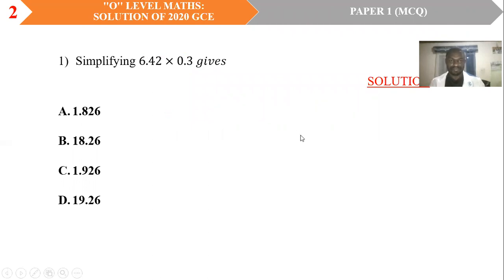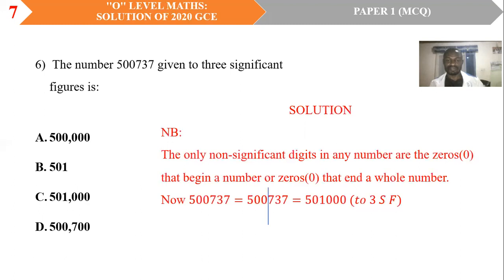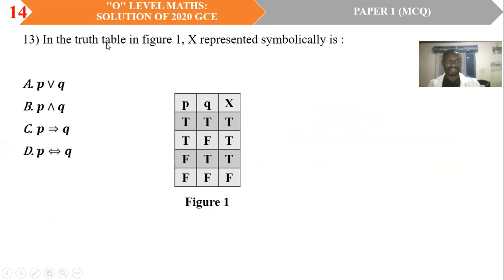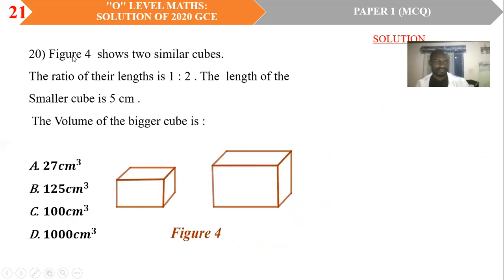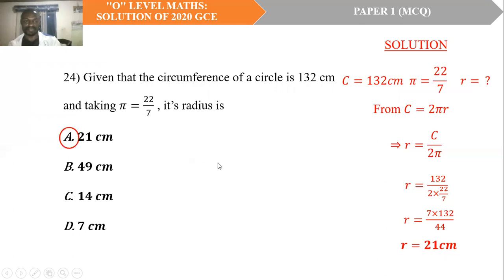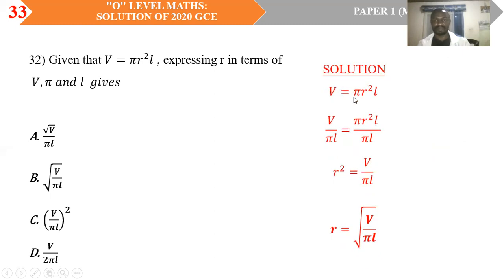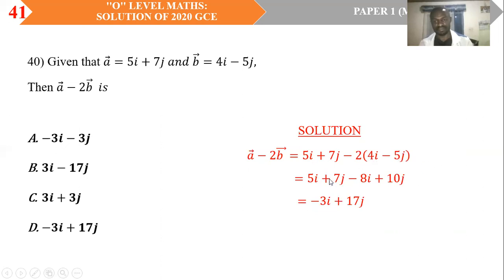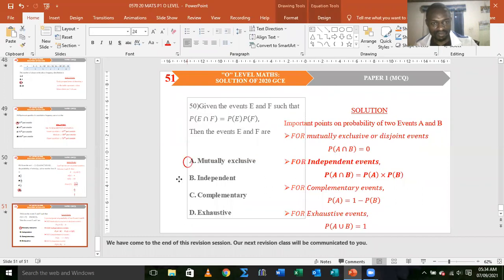CAMEROON GCE 'O' LEVEL MATHS 2020 PAPER 1 DETAILED SOLUTIONS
Detailed solutions to GCE O  level  2020 maths paper 1 has been prepared to help all learners who wish to take part in GCE CERTIFICATE EXAMINATION and obtain a pass mark in mathematics.
It also provides interactive skills to those lovers of mathematics who do not master basic concepts.